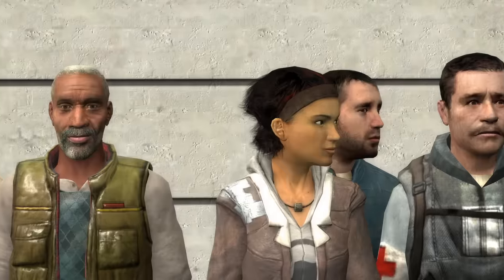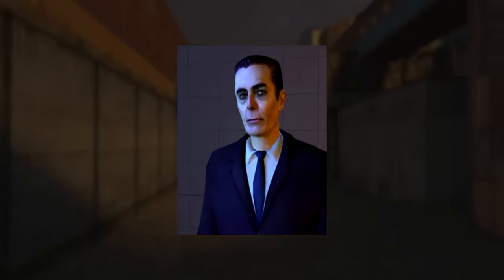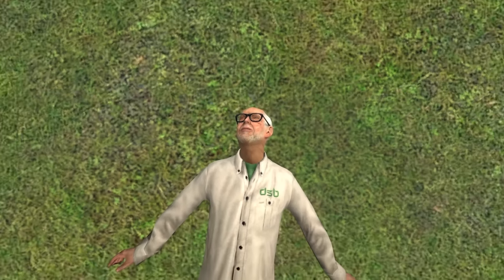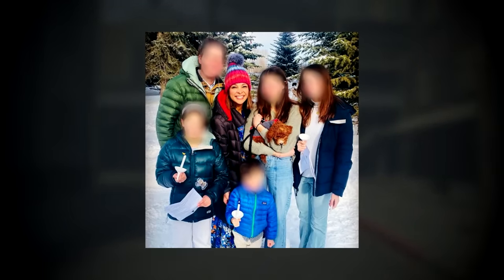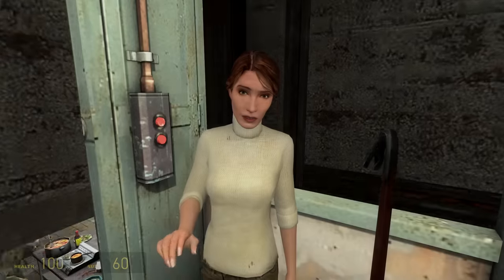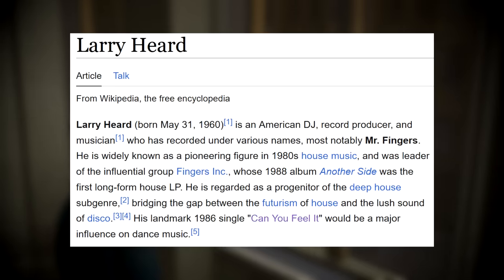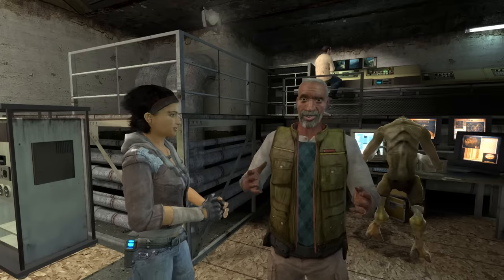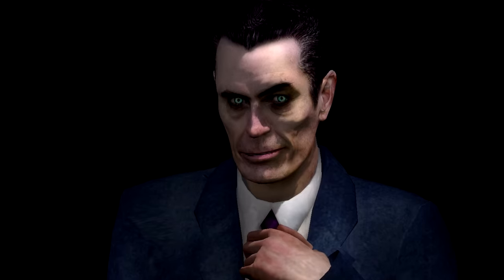The Faces of Half-Life 2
Half-Life 2's characters are iconic, but they are also REAL. Let's talk about it.

Footage Credit:
Gorgeous Freeman by Delak (Beautiful classic)
IGN (Half-Life Alyx footage)
The VOC Podcast (Cheers for the work y'all do)
Harry101UK (Valve tour footage)
Into the Pixel Interview with ArenaNet's Daniel Dociu
Garry's Mod Steam Trailer
This Is Martin Bonner! (Film Trailer)
Land Ho! (Film Trailer)

Shook - Within